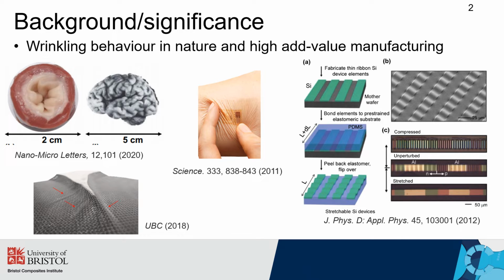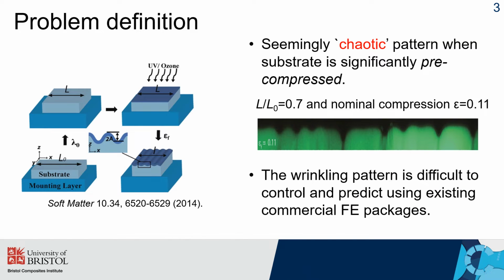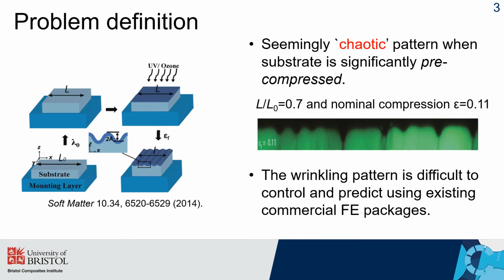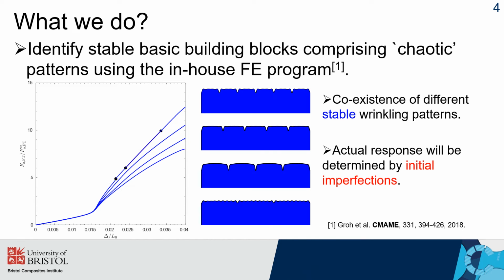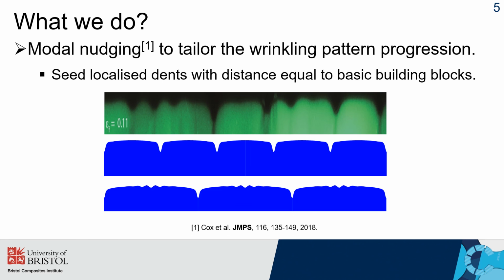Programming wrinkling progression in pre-compressed bilayers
Programming wrinkling progression in pre-compressed bilayers - Jiajia Shen (Bristol Composites Institute, University of Bristol)

Postdoc Research Showcase at the Bristol Composites Institute Annual Conference 2021

Surface wrinkling in stiff film/soft substrate bilayers is a common phenomenon in biological systems and is also increasingly exploited in thin-film technology. Wrinkling patterns in bilayers can be 'chaotic' when the substrate is pre-compressed. In this video, Jiajia Shen, Alberto Pirrera and Rainer Groh unveil the underlying mechanism leading to the so-called 'chaotic' behaviour and propose a technique to program the wrinkling pattern.

If you're attending the Bristol Composites Institute virtual conference on 9 November, you can talk to Jiajia Shen during the networking lunch on Wonder.me at the virtual table named "Tailor Behav".